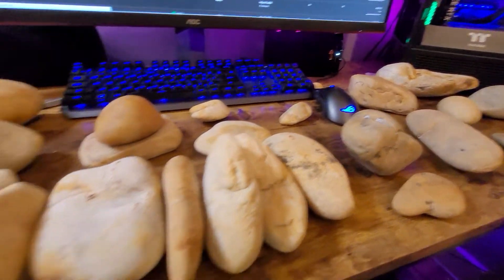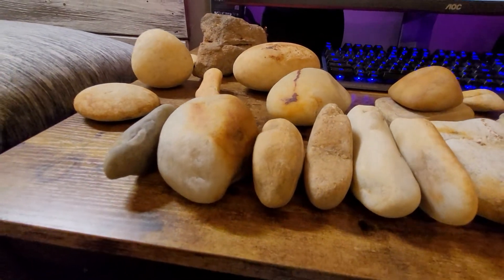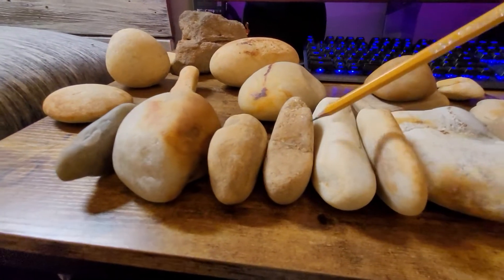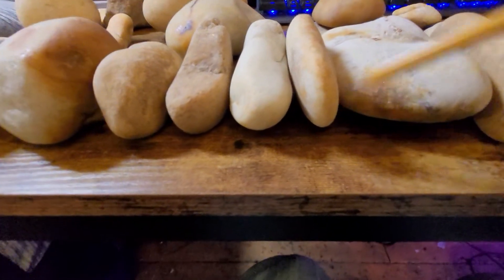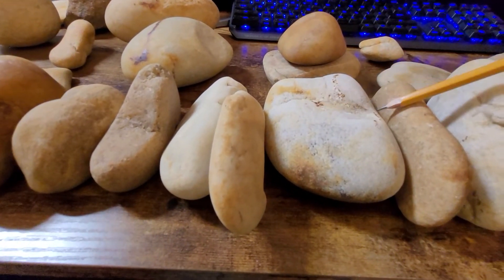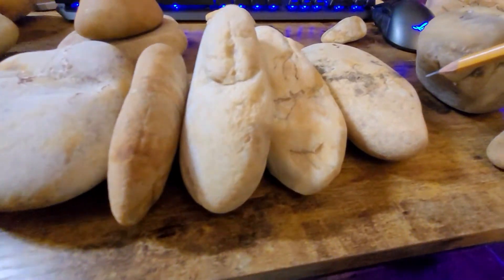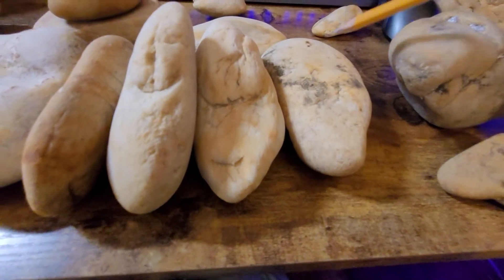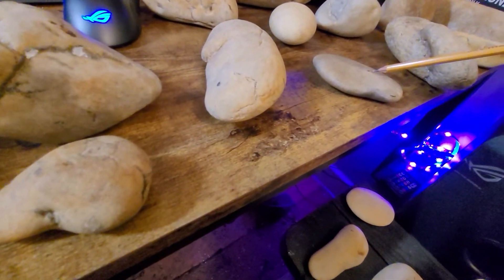NATIVE AMERICAN STONE TOOLS AND HOW TO IDENTIFY THEM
NATIVE AMERICAN TOOLS EXPLAINED..OUT OF PLACE ARTIFACTS